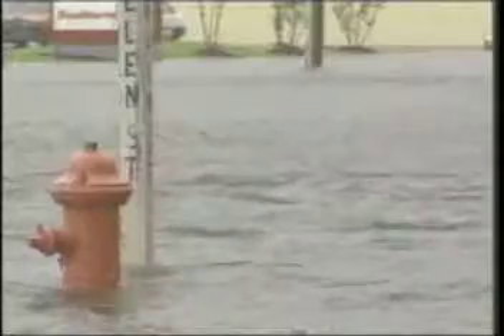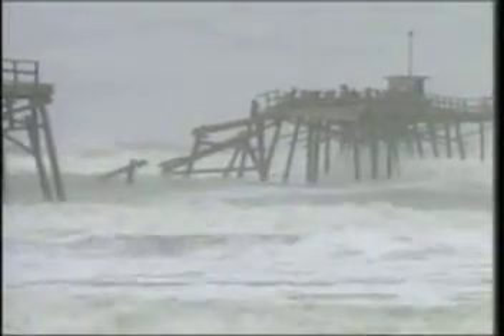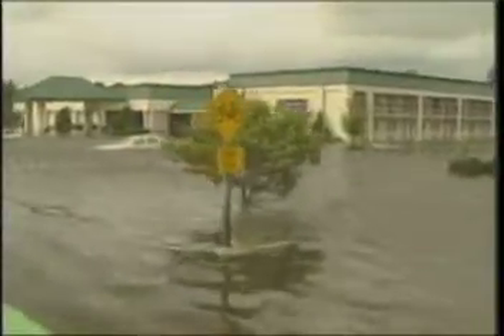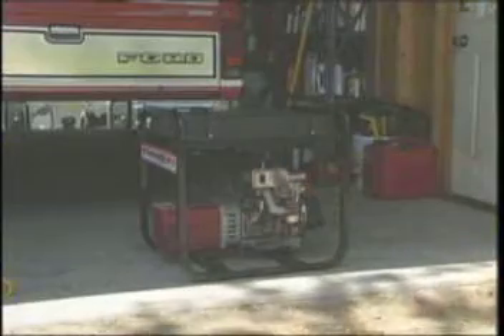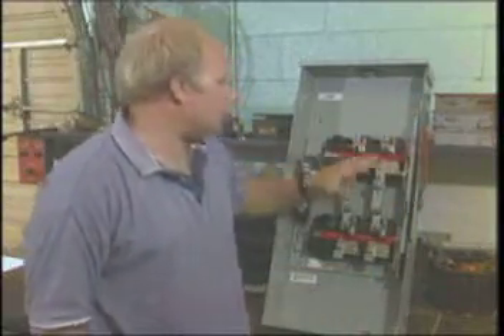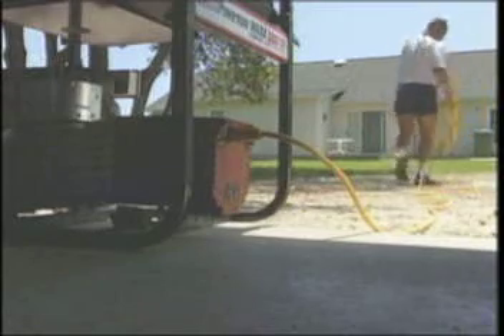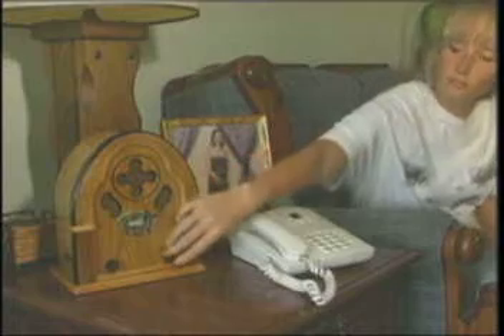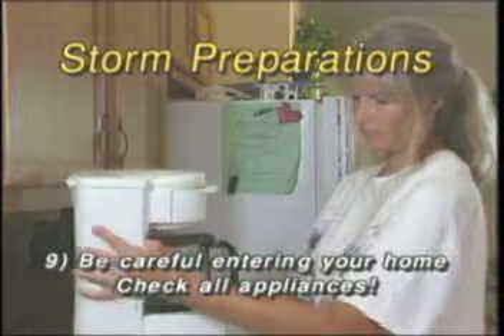Storm Preparation: Before, During & After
This detailed video describes what you should do to protect your home, family and even pets during a major storm.